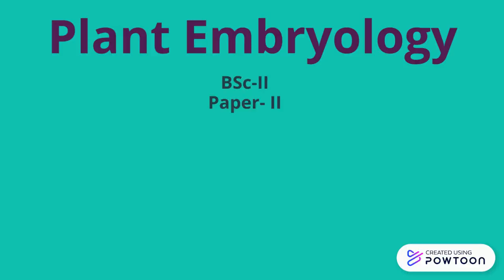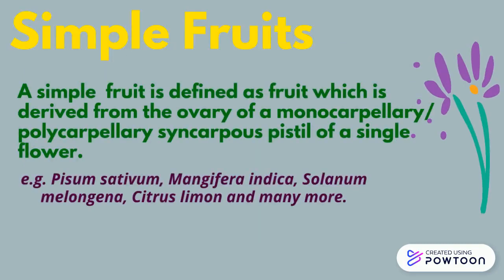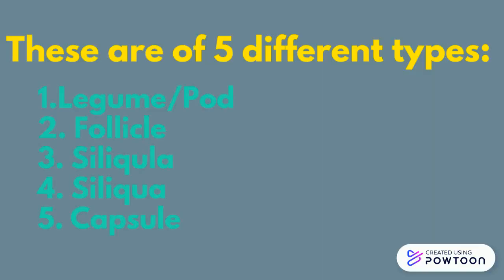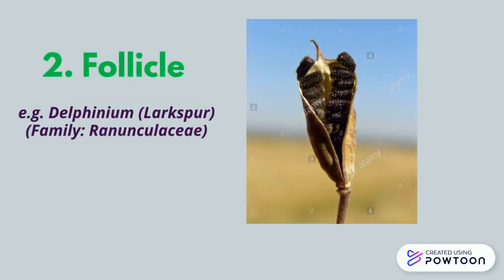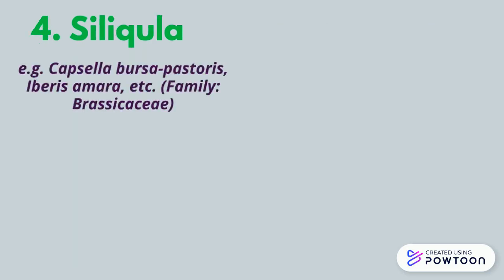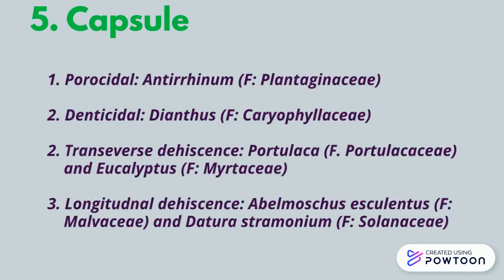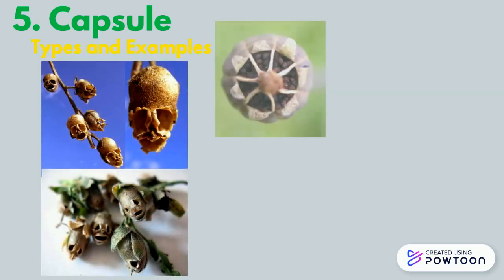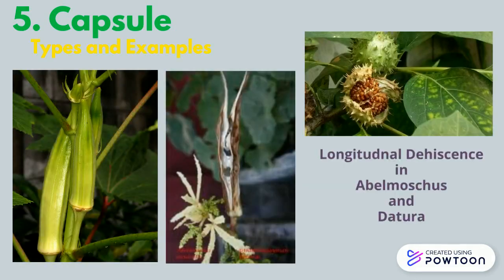Types of Simple, Dry and Dehiscent Fruits